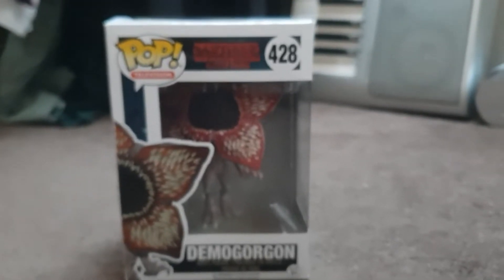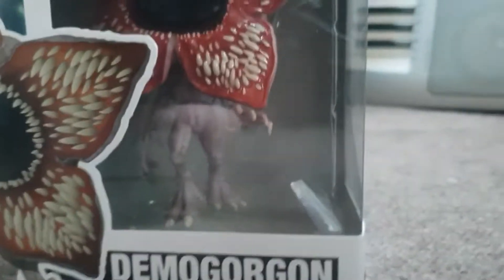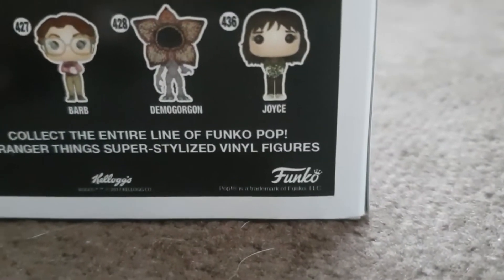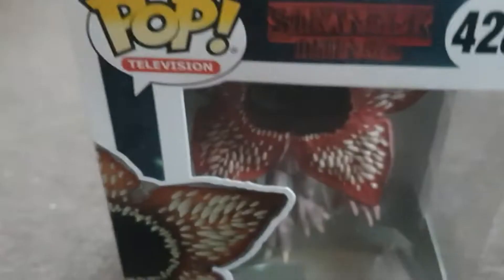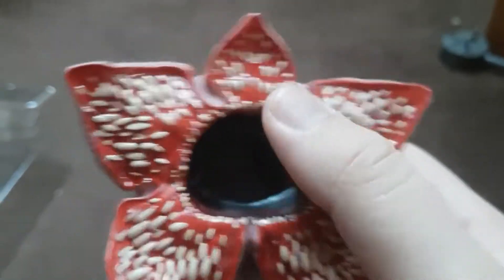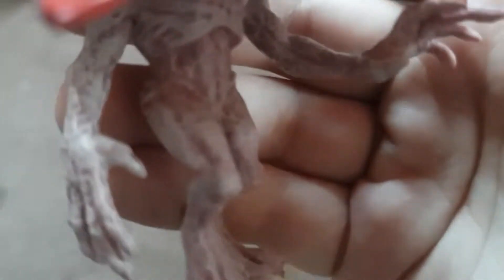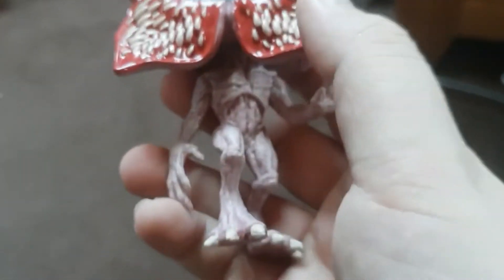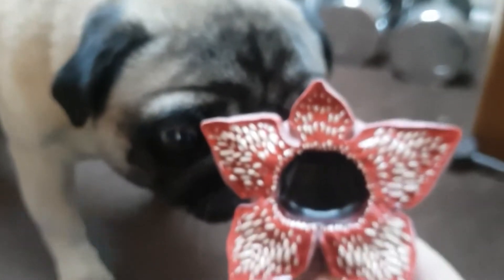Funko Pop Vinyl Stranger Things Demogorgon Unboxing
Today we will be opening the Funko Pop Vinyl Stranger Things Demogorgon.